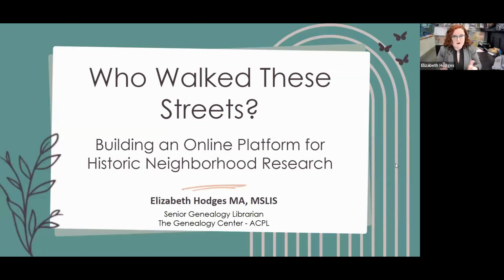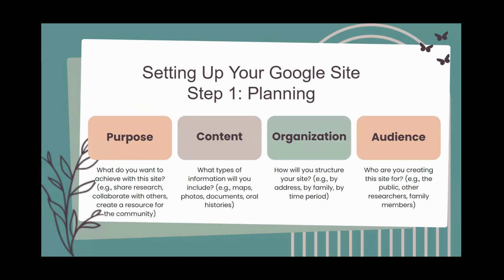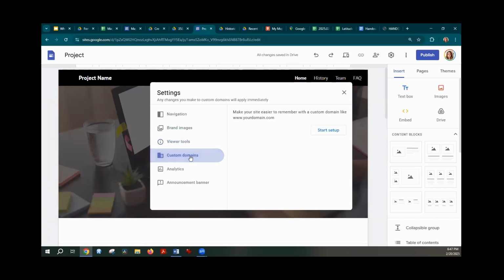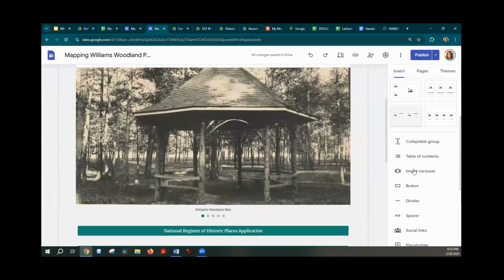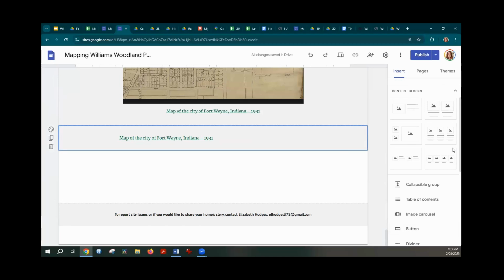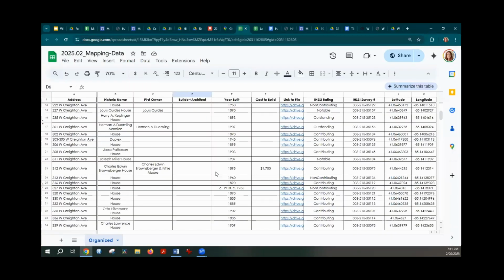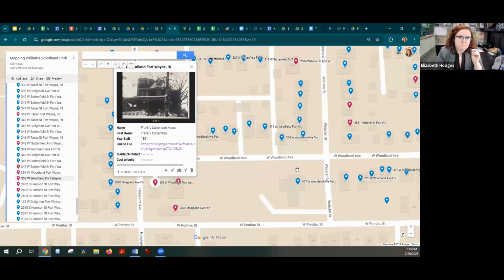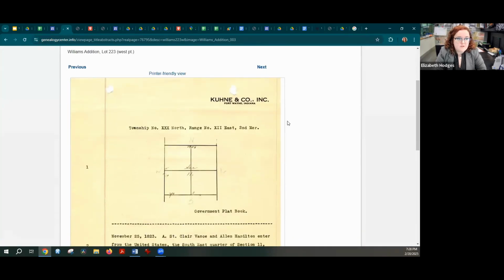Who Walked These Streets? How to Build an Online Platform for Historic Neighborhood Research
Join Senior Genealogy Librarian Elizabeth Hodges to discover how to build a free, interactive, online platform using Google Drive, interactive maps, and Google Sites that highlights the story of a historic neighborhood through records, photographs, maps, and oral history.